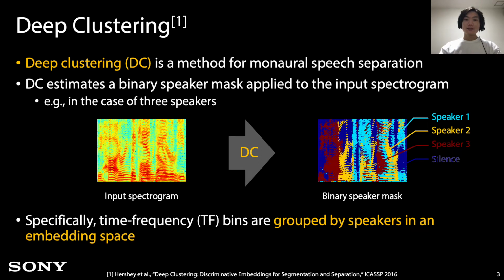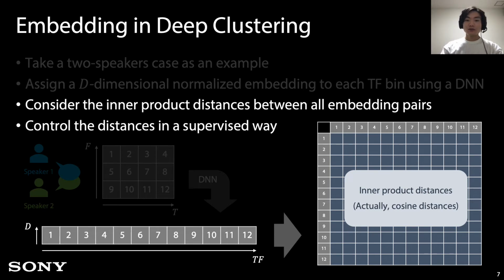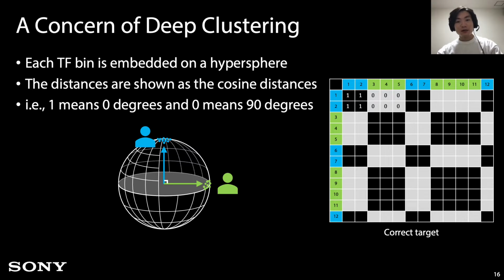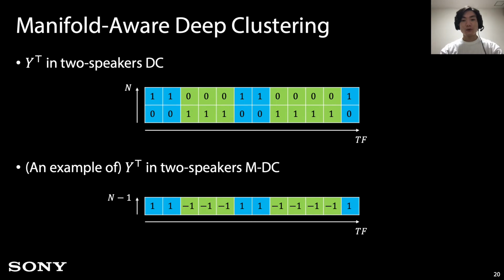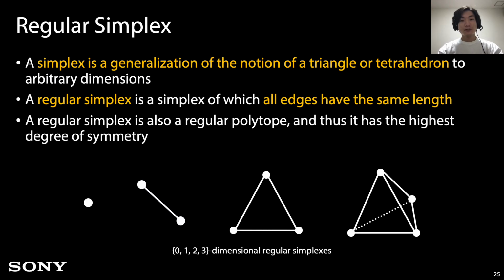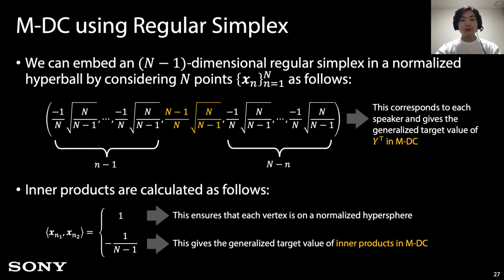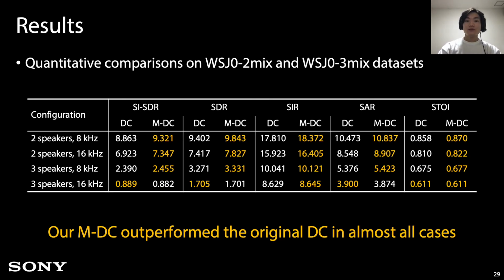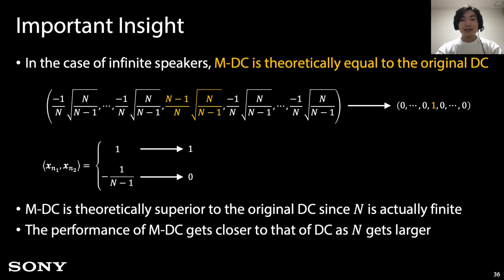Manifold Aware Deep Clustering Maximizing Angles between Embedding Vectors Based on Regular Simplex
Keitaro Tanaka, Ryosuke Sawata, Shusuke Takahashi
Interspeech 2021
*Long ver
abstract
This paper presents a new deep clustering (DC) method called manifold-aware DC (M-DC) that can enhance hyperspace utilization more effectively than the original DC. The original DC has a limitation in that a pair of two speakers has to be embedded having an orthogonal relationship due to its use of the one-hot vector-based loss function, while our method derives a unique loss function aimed at maximizing the target angle in the hyperspace based on the nature of a regular simplex. Our proposed loss imposes a higher penalty than the original DC when the speaker is assigned incorrectly. The change from DC to M-DC can be easily achieved by rewriting just one term in the loss function of DC, without any other modifications to the network architecture or model parameters. As such, our method has high practicability because it does not affect the original inference part. The experimental results show that the proposed method improves the performances of the original DC and its expansion method.